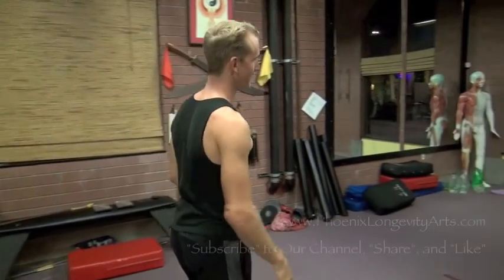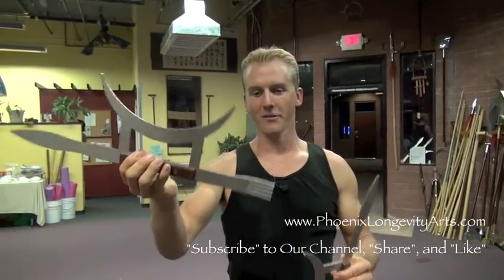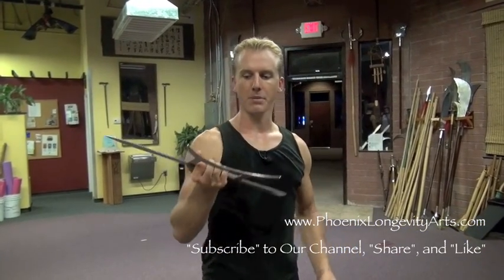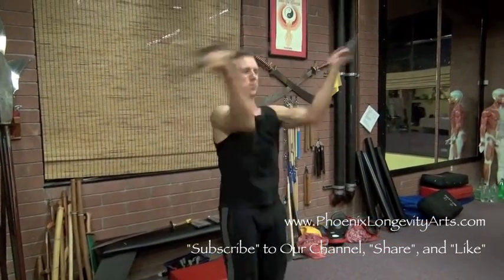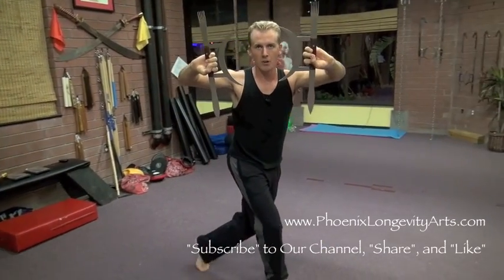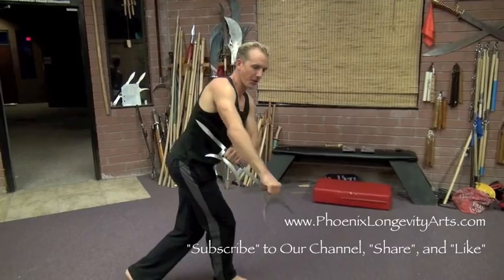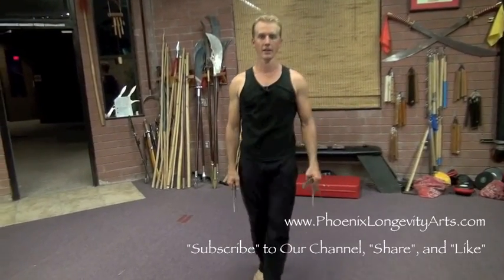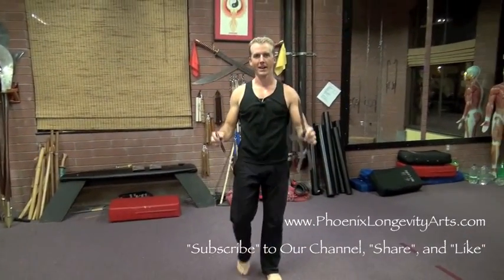Ba Gua Sun Moon Forks, Pt 1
Ba Gua Sun Moon Forks